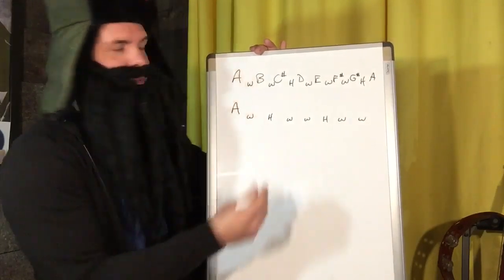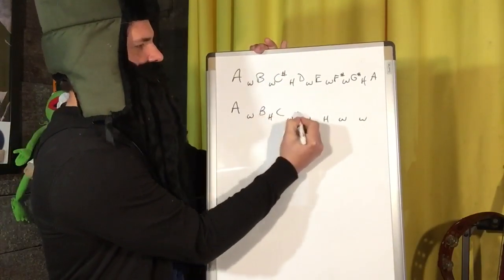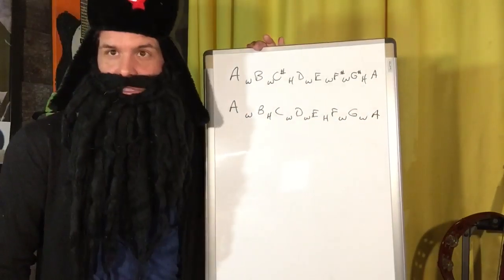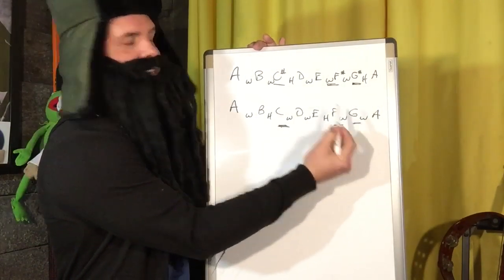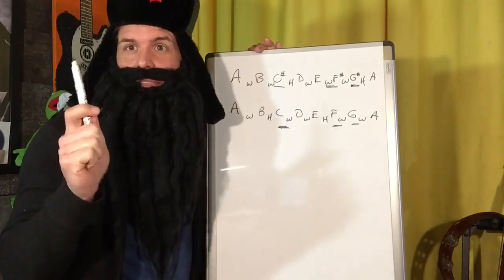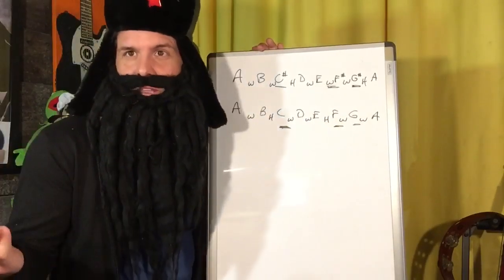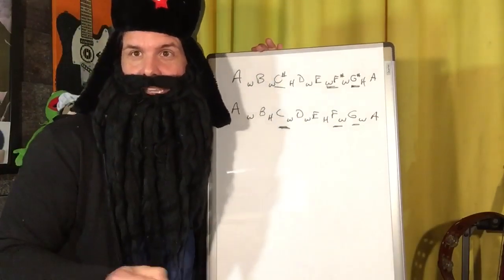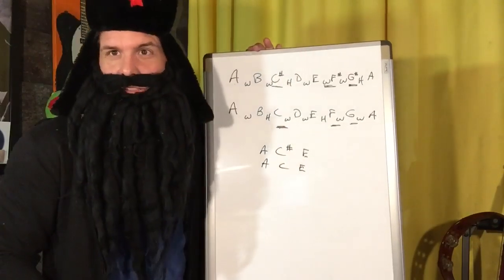Let's Learn Music Theory! Major Chords & Scales vs. Minor